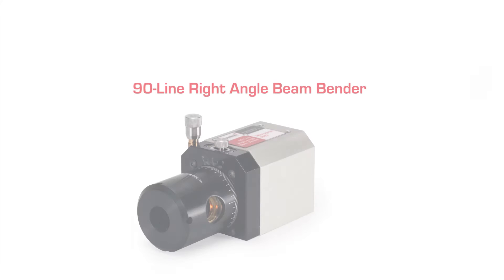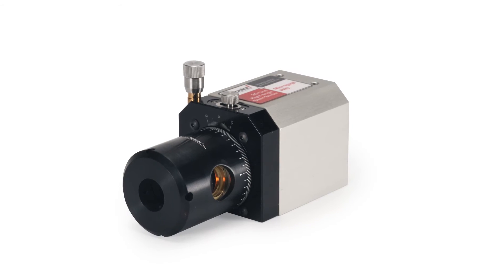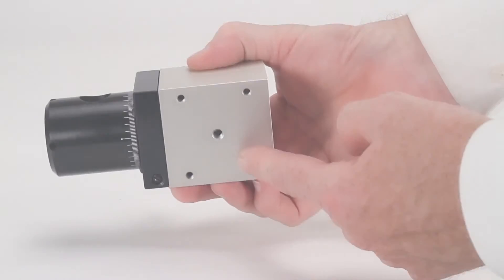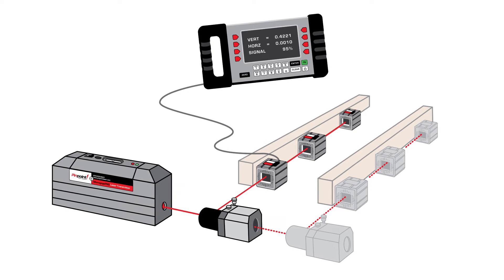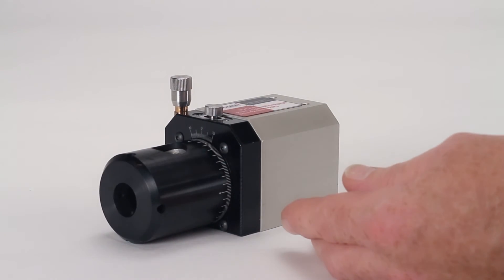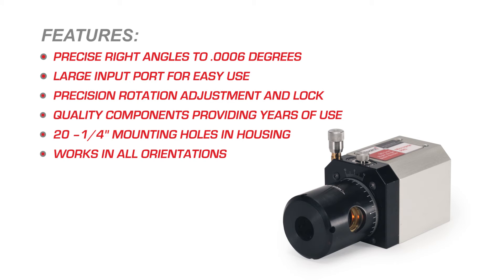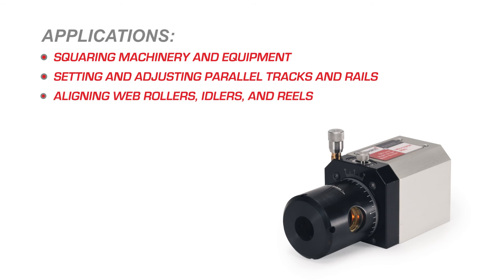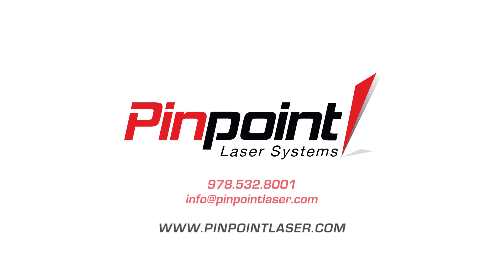Pinpoint Laser Systems Accessory Profile: 90-Line Right Angle Beam Bender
The 90-Line Right Angle Beam Bender is placed into the laser path and forms a precise right angle laser alignment beam that is ideal for squaring machinery, checking parallelism and other tasks.